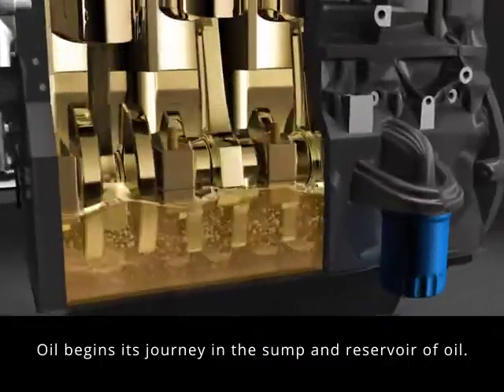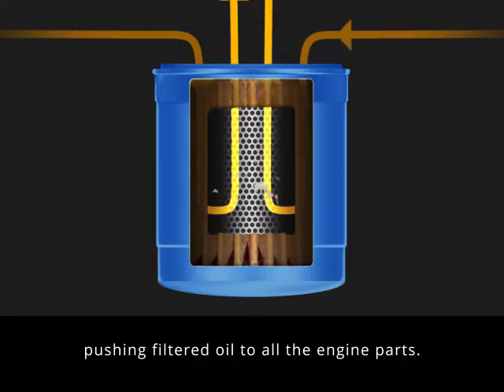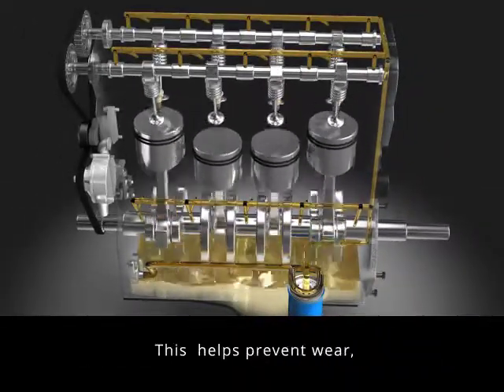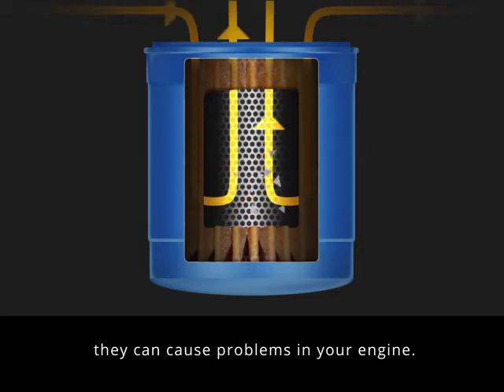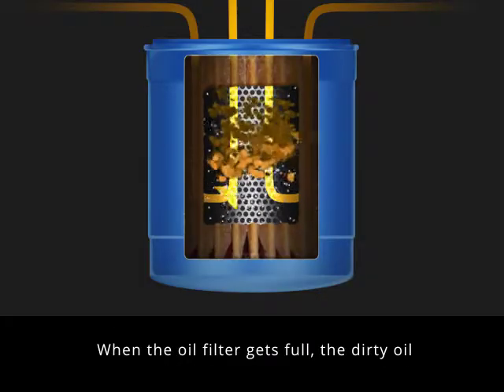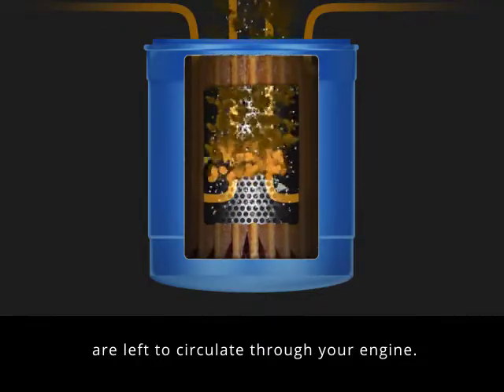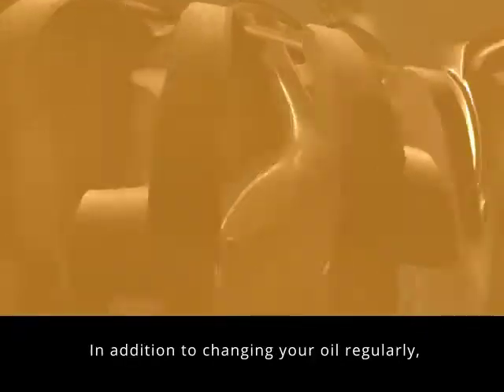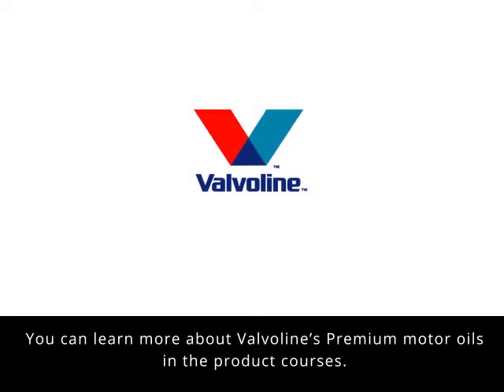Valvoline MEA - How Engine Oil Works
Great way to understand how engine oil works with Valvoline - With 150 Years of legacy!